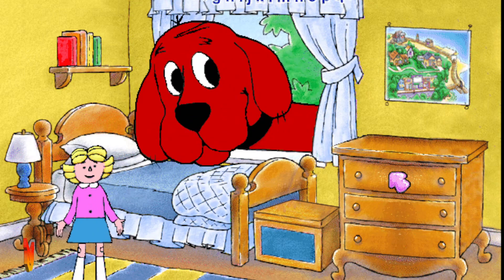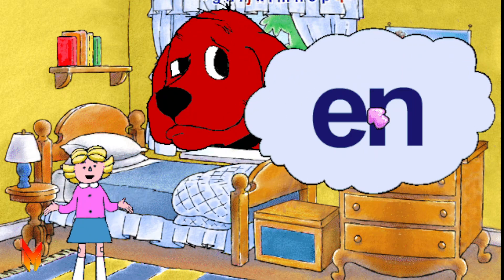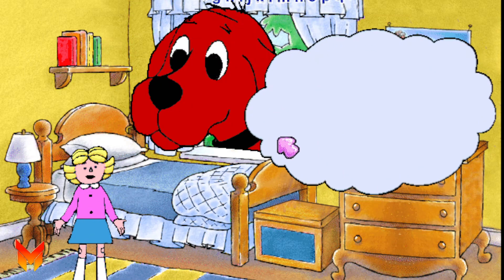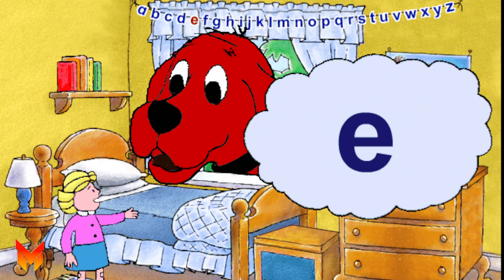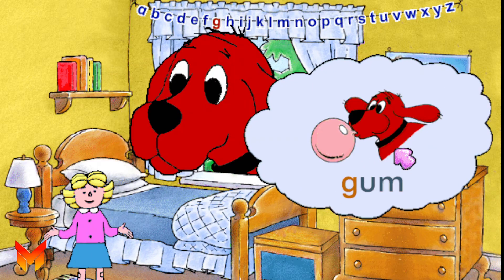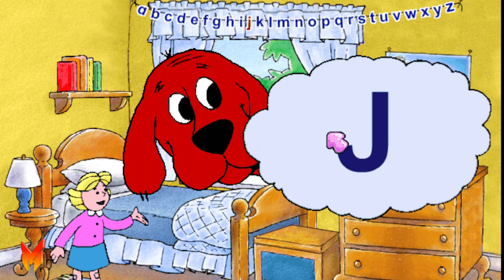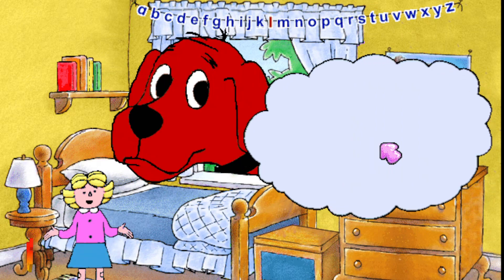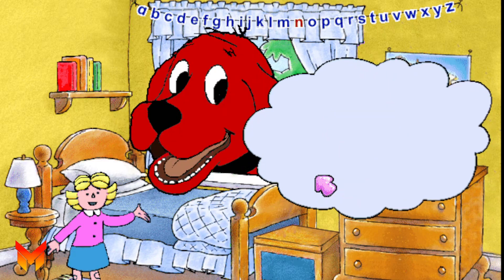Clifford The Big Red Dog Games and Stories Episodes 25